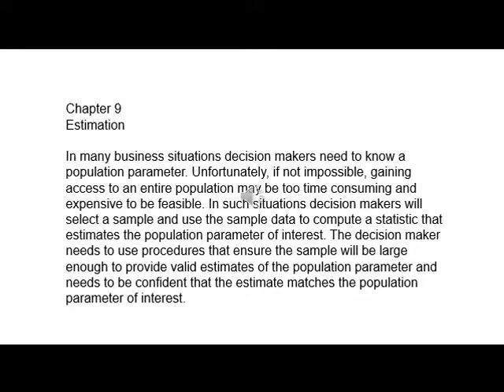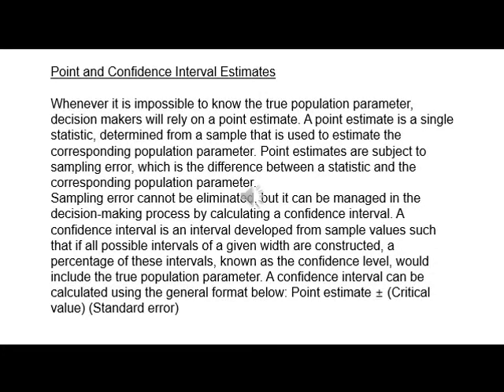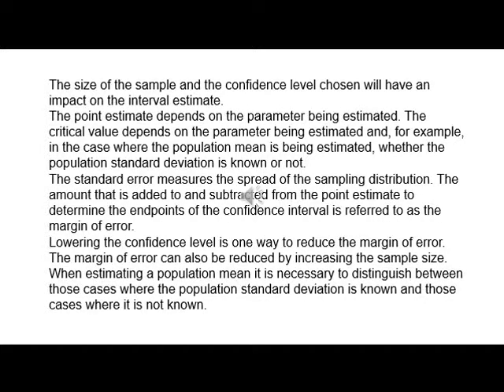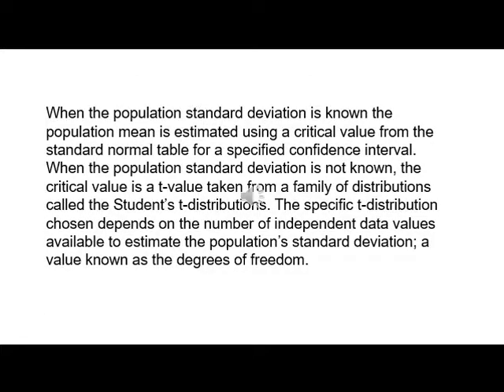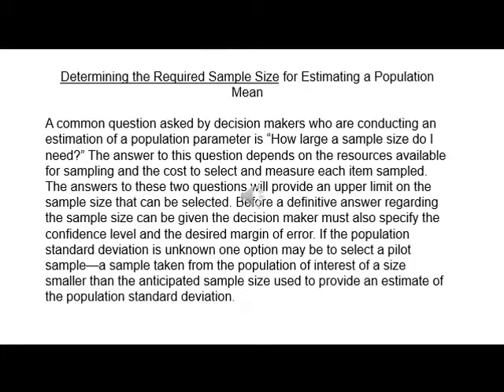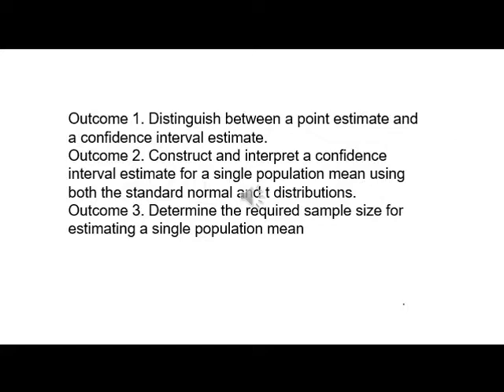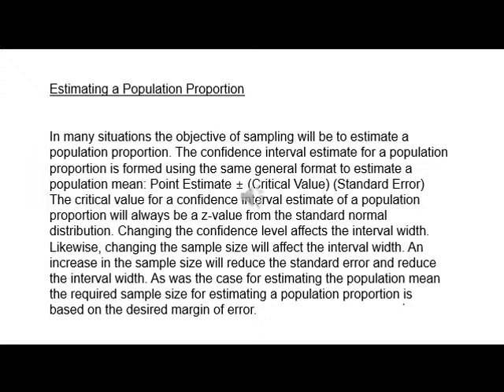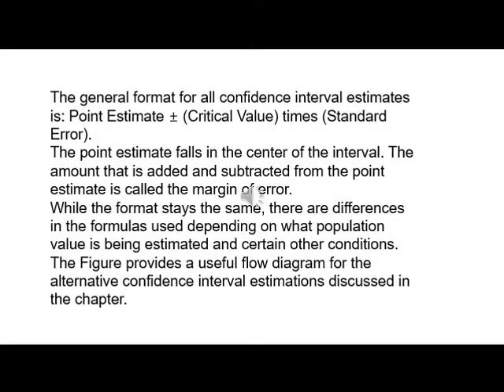EC300 Overpower Ch09